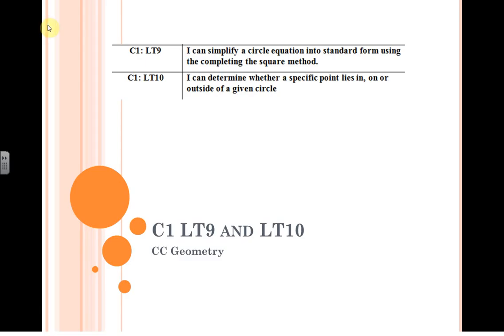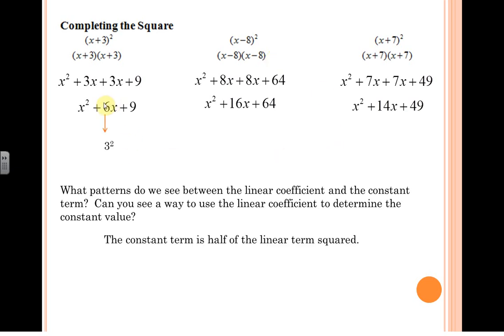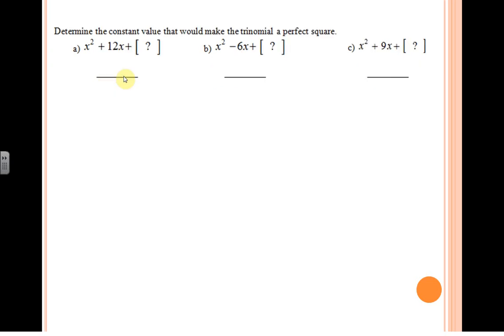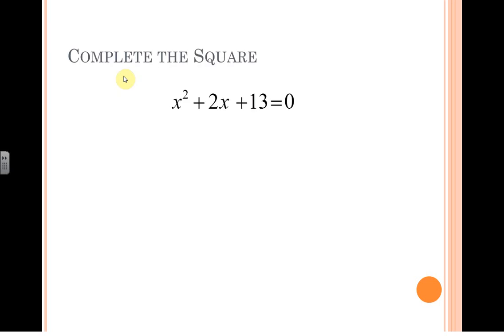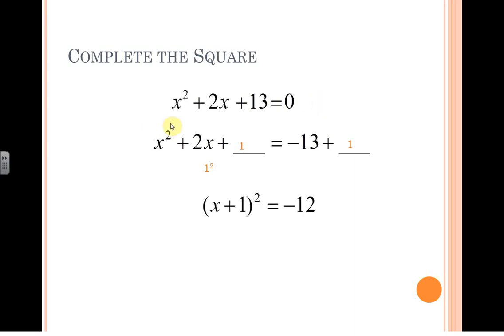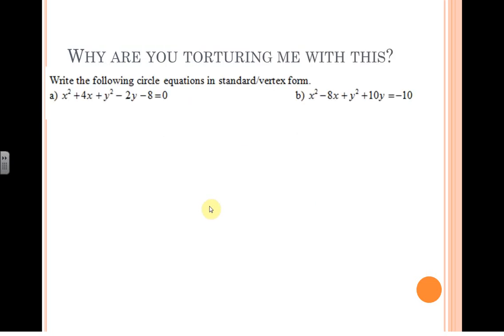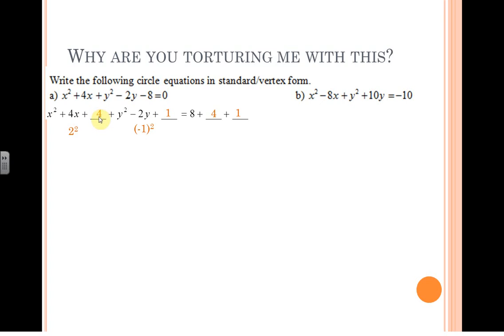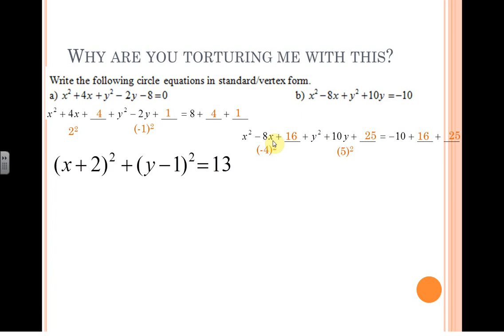C1 LT9 and LT10